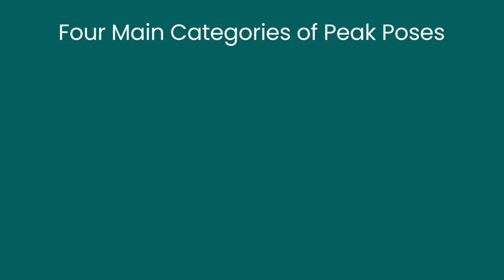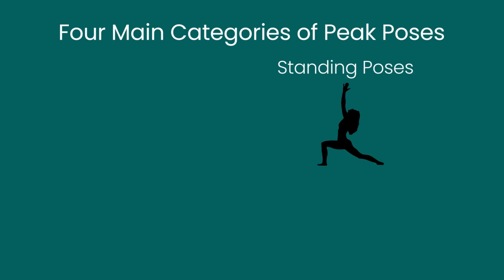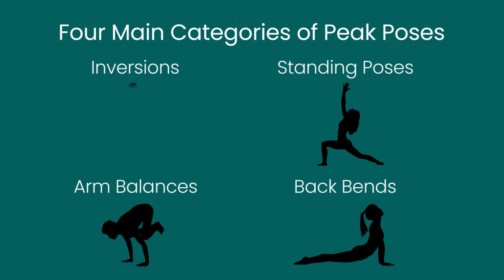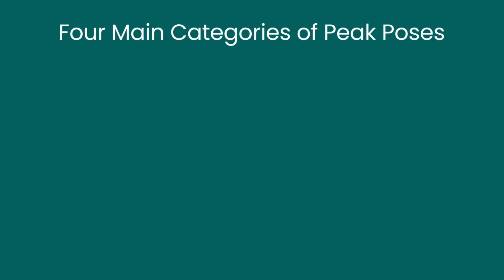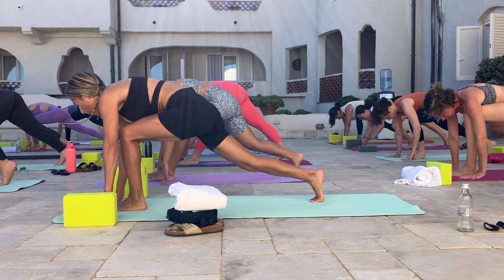Why Teach to a Peak Pose in Yoga with Patrick Franco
At YogaRenew, our teachers believe in the teaching methodology of working towards a peak pose. Throughout the years, we have discovered this not only helps students strengthen their practice, but it helps them understand how they're working their body to feel elated throughout the yoga asana practice.

In this video, Patrick Franco gives a further explanation as to why it can be helpful to teach towards a peak pose whenever teaching a yoga class and the benefits it can not only provide students, but that can also enhance your teaching style.

00:00 - 00:25 - Intro
00:26 - 01:15 - History & Origin
01:16 - 02:35 - Categories of Poses
02:42 - 03:40 - Standing Poses
03:41 - 05:11 - Backbends
05:12 - 06:26 - Inversions
06:27 - 08:20 - Arm Balances
08:21 - 09:32 - Summary

If you want to learn to sequence like YogaRenew teachers, we've put together an online course for it.

It's our mission to connect fellow yogis on their path towards learning and deepening their yoga practice & teachings!

👉 Stay in touch through our weekly newsletter where you'll find discunt codes on most of our courses